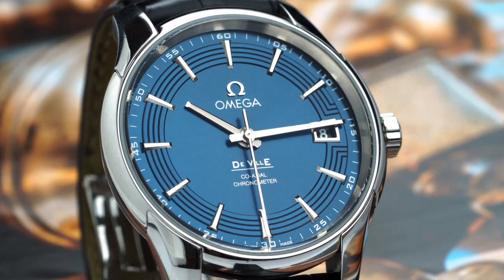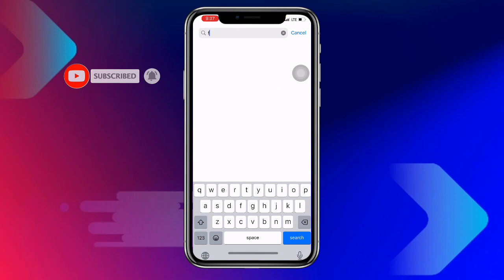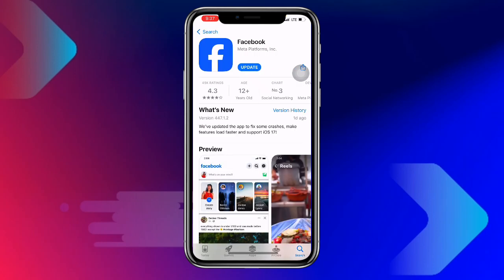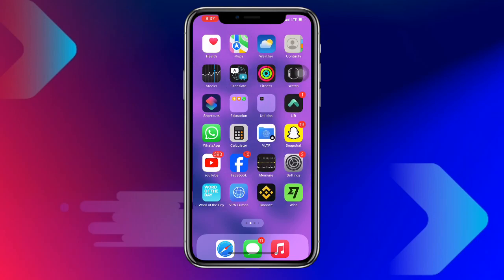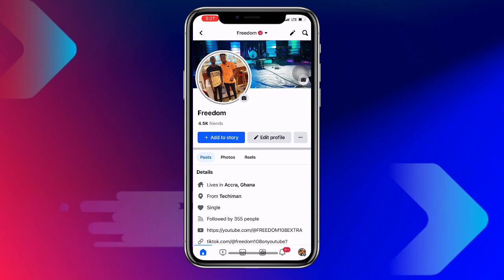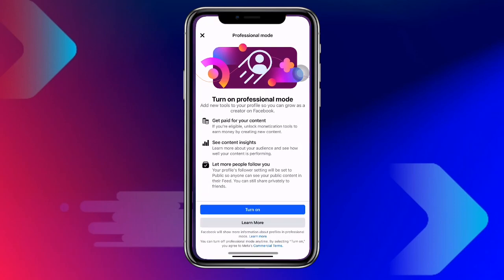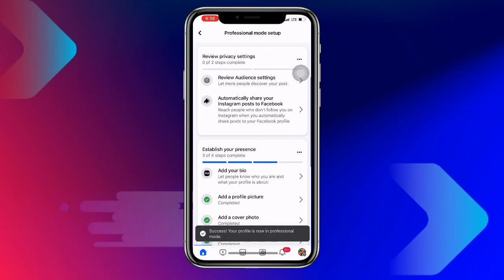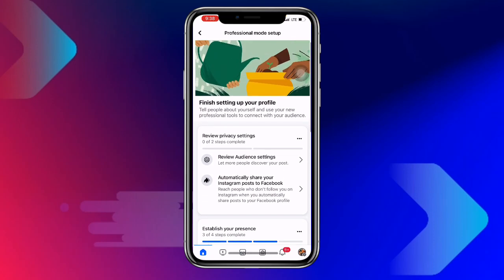NEW! How To Turn On Professional Mode On Facebook 2024 | Fix Facebook Professional Mode Not Showing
In this video tutorial, learn how to enable the Professional Mode feature on Facebook and enhance your social media experience. Explore the additional tools and settings that Professional Mode offers, and make the most out of your Facebook account.